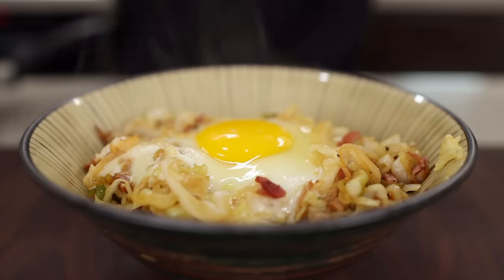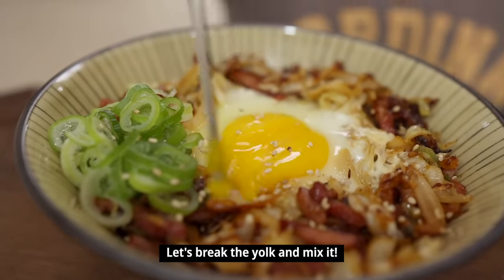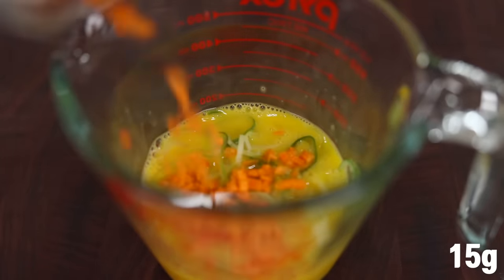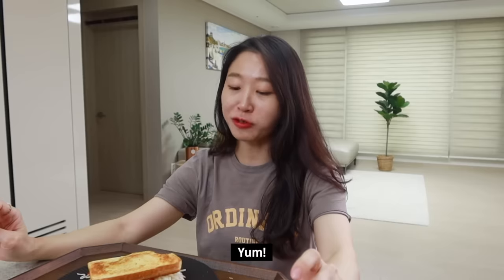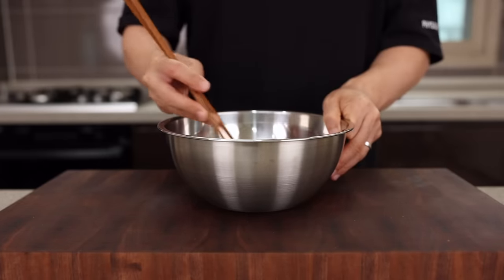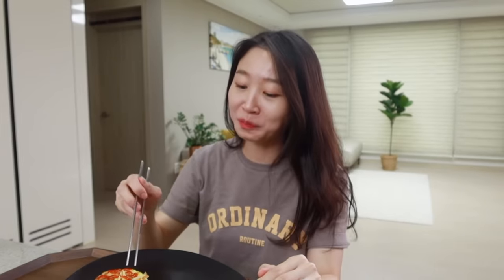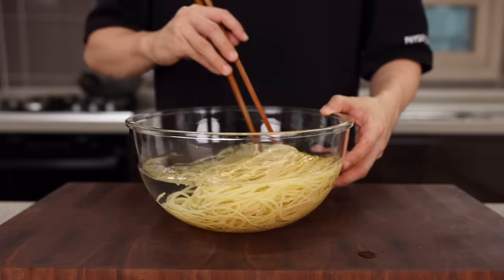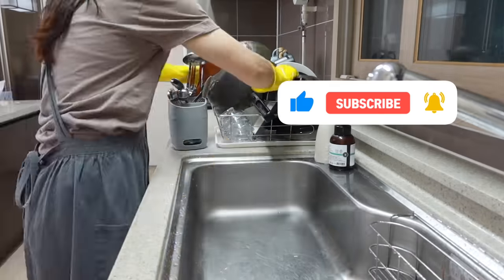These 15 Minute CABBAGE Recipes Will Change Your LIFE!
1. Cabbage Rice Bowl
2. Gilgeori Toast (Korean Street Toast)
3. Cabbage Pancake
4. Jjolmyeon (Korean Spicy Chewy Noodles)